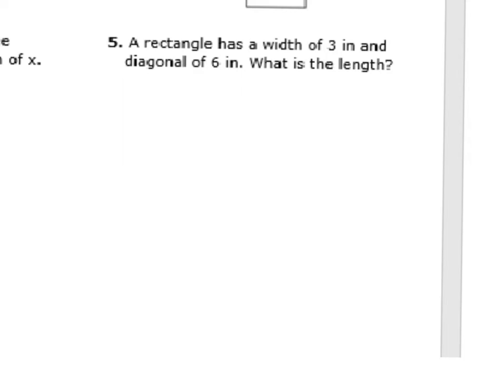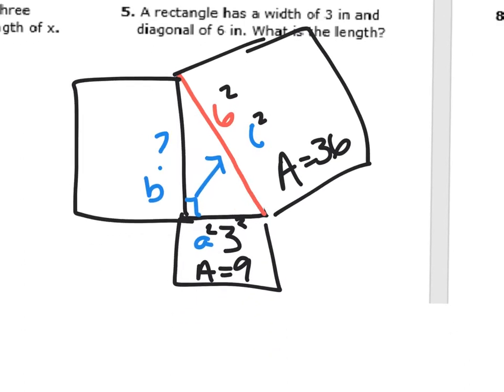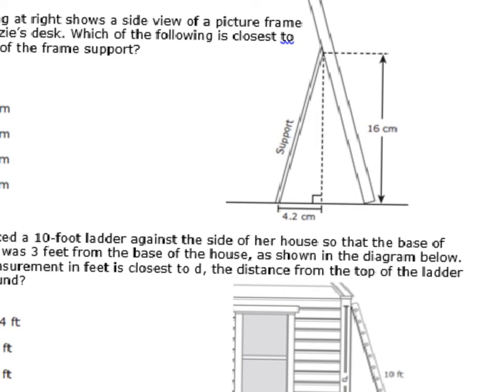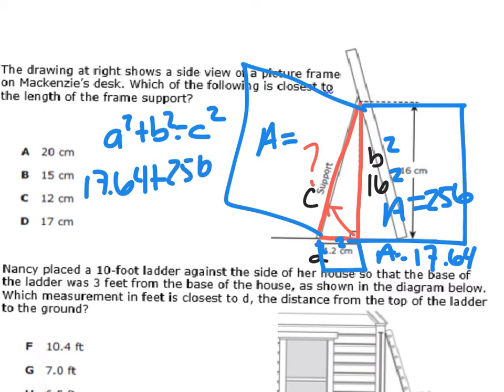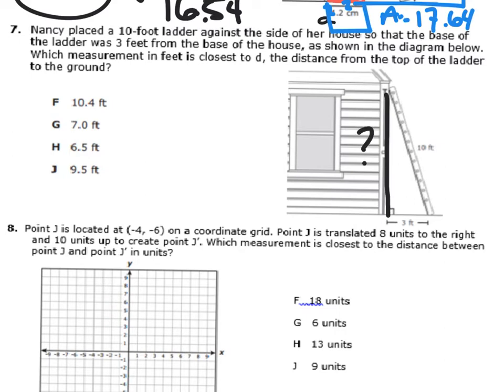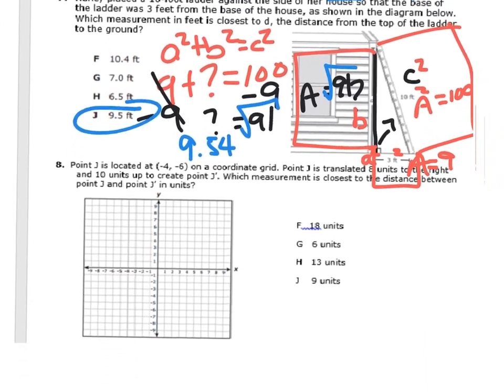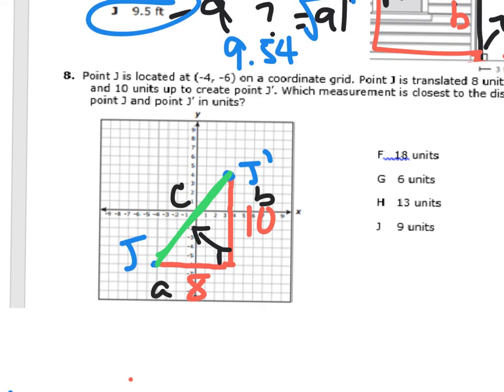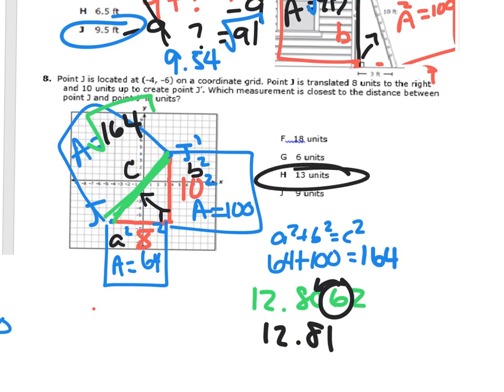Pythagorean theorem assessment review PART 2 (#5-8)